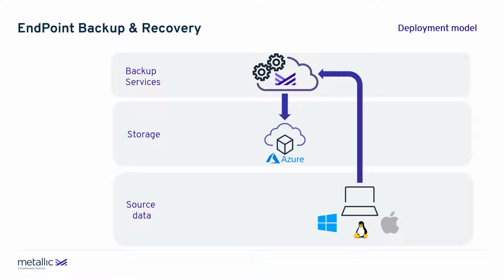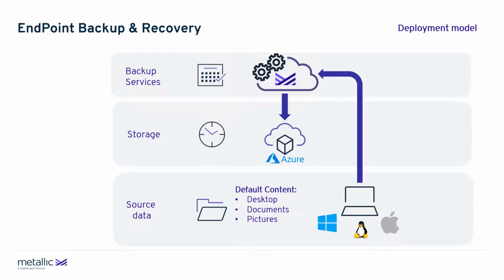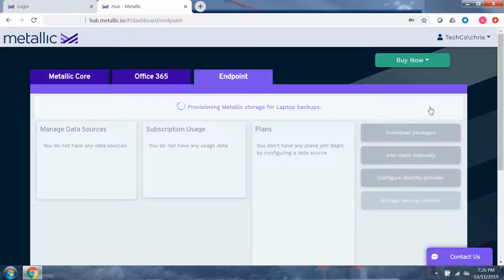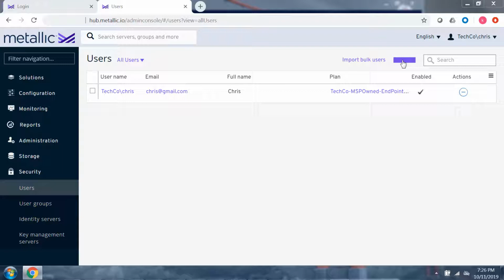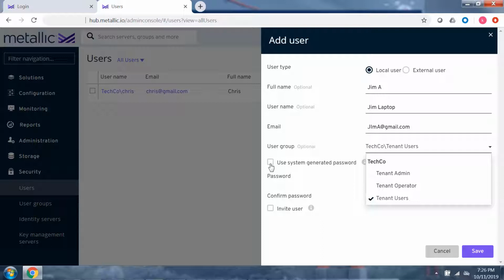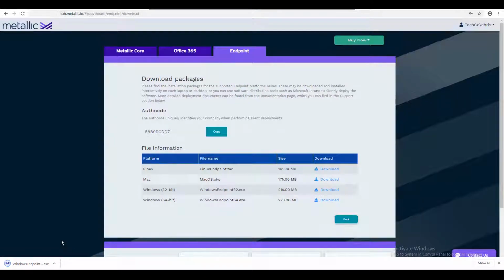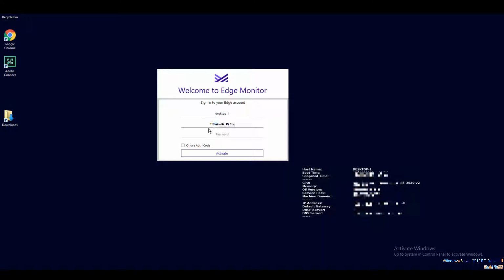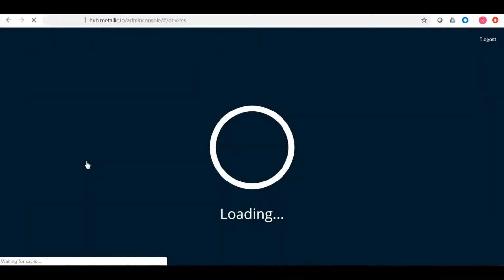How To: Metallic™ Endpoint Backup & Recovery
Quick guide on how to get started using Metallic Endpoint Backup & Recovery.